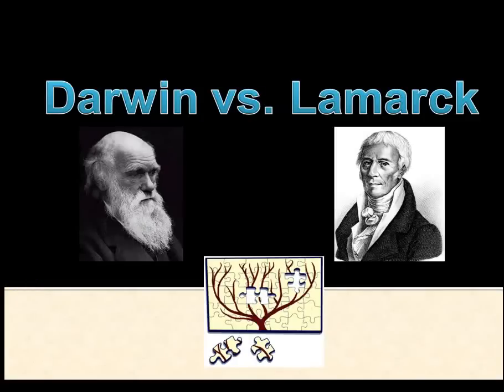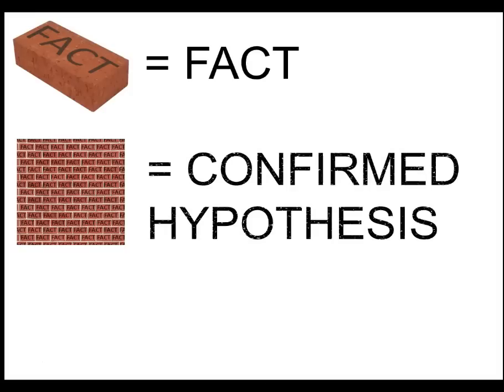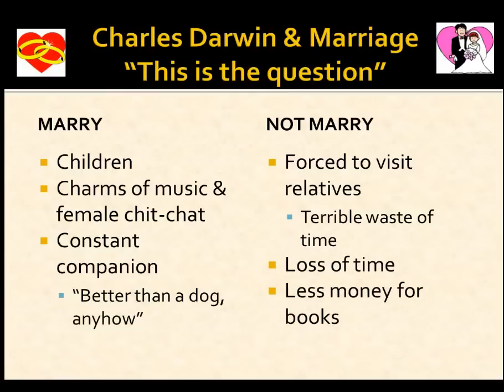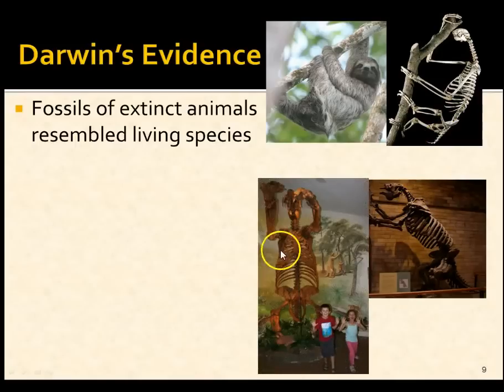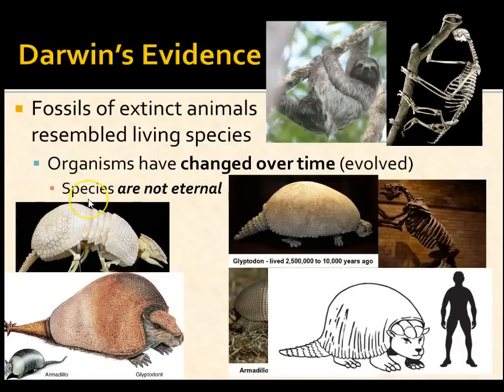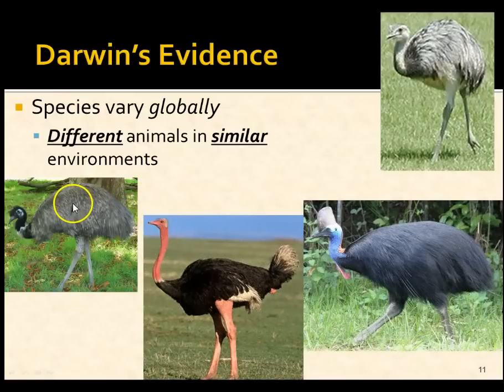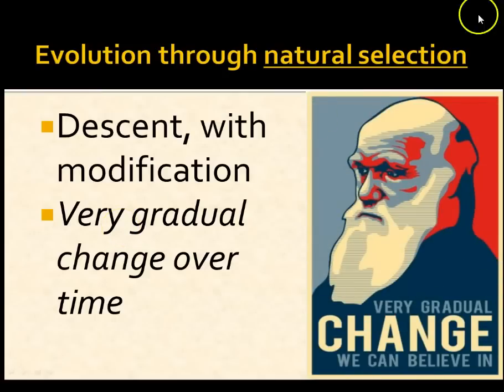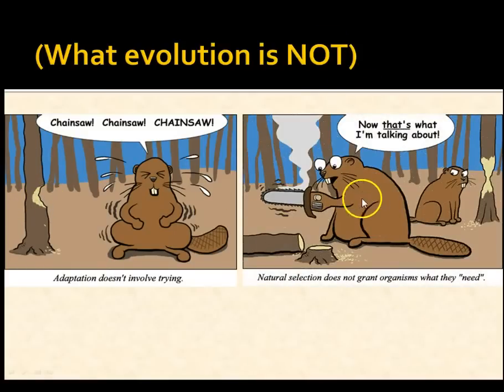Target B2.2: Darwin's Evidence & Competing Theories (Lamarckism)